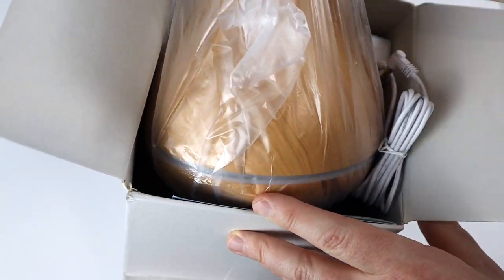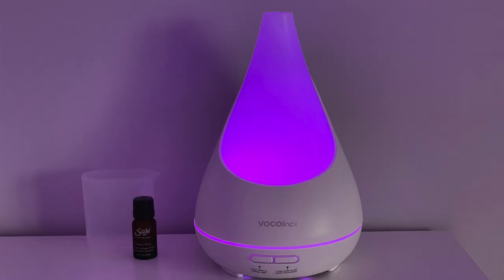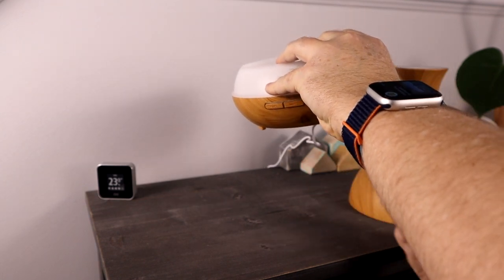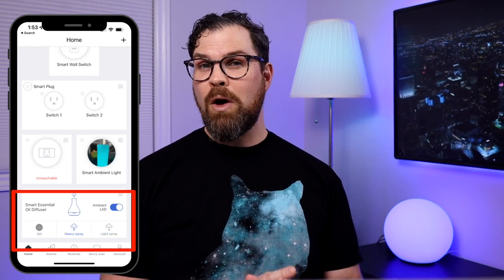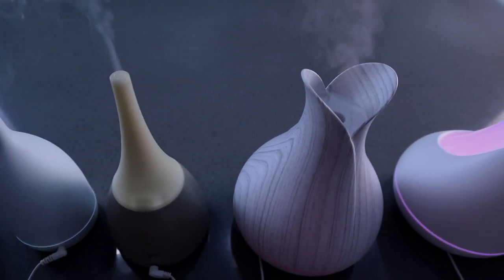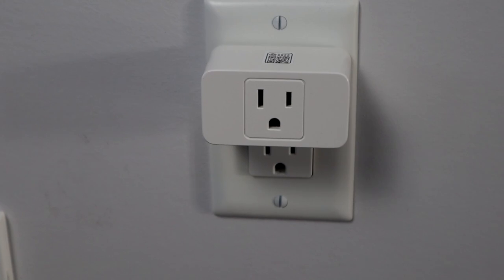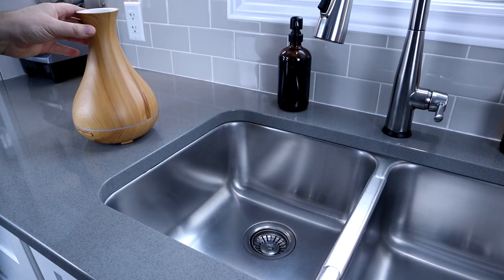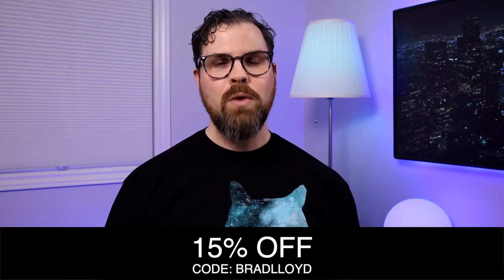MEROSS Smart Essential Oil Diffuser for your Homekit Smart Home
MEROSS Essential Oil Diffuser for your Smart Home

This diffuser is Smart and is designed to compliment your space with a classy faux wood finish. This diffuser will benefit everyone in your family whether you're diffusing some oils to freshen the air, adding scents that help with sleep and relaxation or using the diffuser for some accent lighting. Add this into scenes and automations to  brighten your mood, help you focus on work or school, and at the end of a long day, help you unwind. With the large water tank, you'll also have to refill it less often. I'll share some creative ideas on how you can get the most out of this in your home!

I use Apple Homekit but it's compatible with Google Assistant & Alexa too. In this video, I will review diffuser, show you it's features and compare it to some other diffusers on the market.

I recommend pairing this diffuser with Saje Essential Oils.
In the Top Left on the site, you can also access the US and International store.

A few of our family favourites:
For the kiddos in your life, my daughter loves this one!

Saje did not sponsor or provide any of the oils, we just love their stuff that much!

 💥Follow me for updates, cool pics and to see what I'm up to between videos:

Chapters:

0:00 Intro
2:00 Design & Features
3:07 Matter
3:21 Diffuser Setup
4:08 Home App Controls
4:55 Create a Routine in the Meross App
5:09 Diffuser Light
5:30 Meross App Controls
6:00 Diffuser Comparison
8:08 Meross Diffuser vs VOCOlinc FlowerBud
9:56 Why Not Just Add a Smart Plug?
10:17 HomeKit Controls
10:44 Humidity-Based Automation
10:57 Sensor-Based Automation
11:12 Scenes
11:39 Cleaning the Diffuser
12:20 Overall Thoughts
12:45 How to Purchase - Promo Code until Feb 28, 2022

Below are links to some great products for your Smart home. The below genius links are set up to direct you to the correct Amazon store based on the country you live in.

Eve Room

For my creator friends, check out Tube Buddy! Install the Tube Buddy App, I highly recommend it.